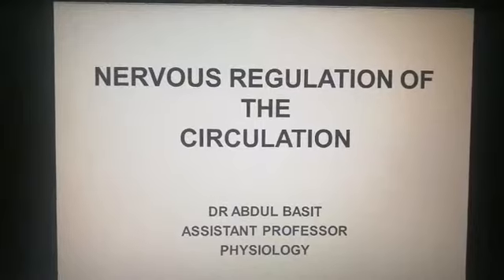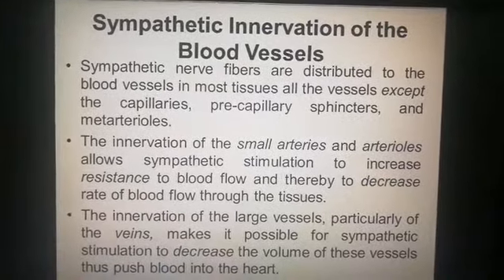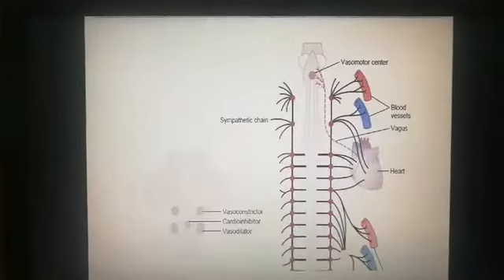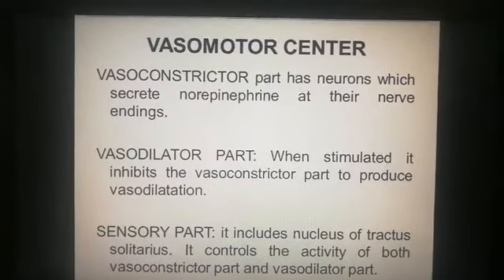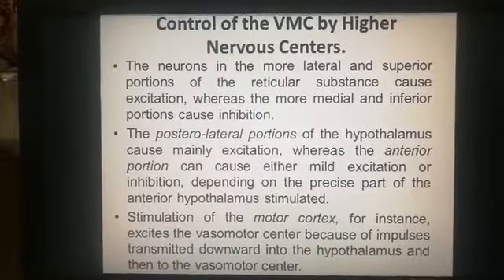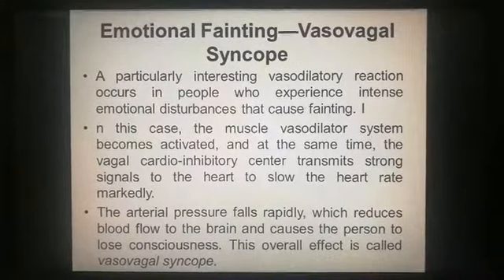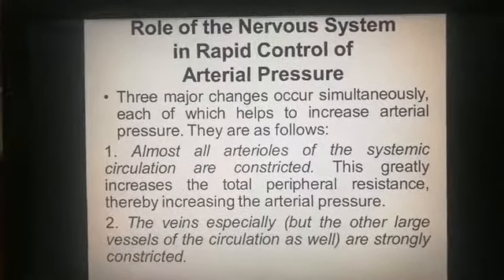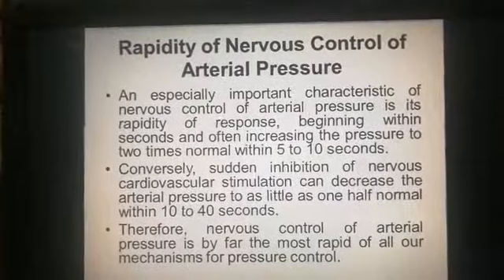Nervous Regulation Of Circulation By Dr Basit.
This video contains lecture on Nervous Regulation Of Circulation By Dr Basit.